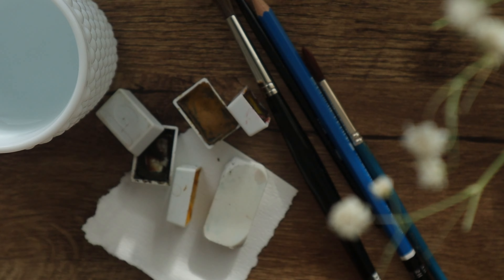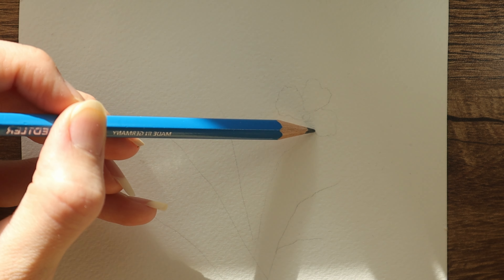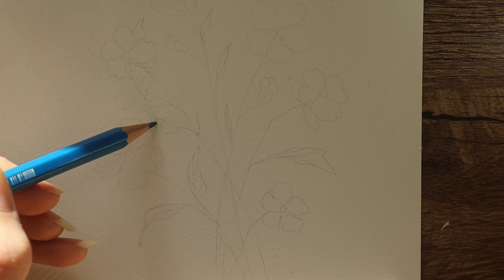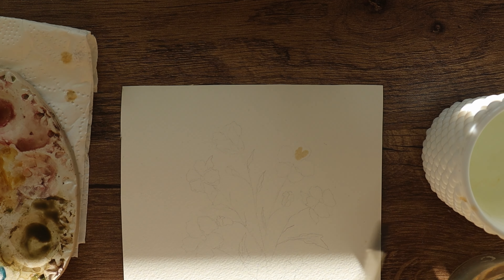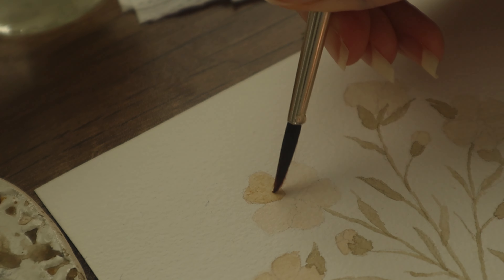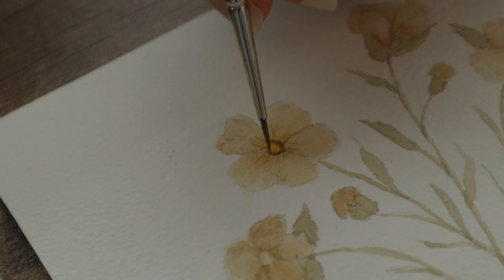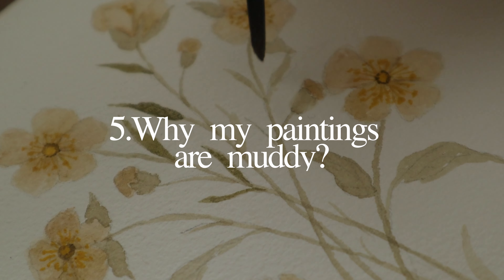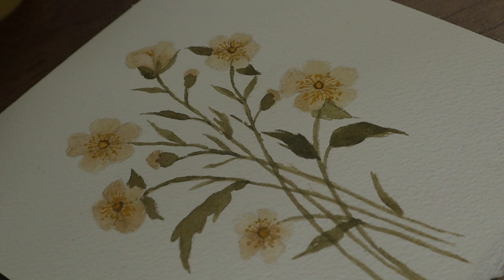Fixing Watercolor Flower Mistakes! 🌼 (+Something super EXCITING For You!!)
Hello! I'm excited to get back here on Youtube. There has been kinda a lot of going on in my life, I would say. Thankfully things are most likely going to settle down very soon!
As I mentioned in this video, I have a digital flower guide for you, who would love to learn how to paint watercolor flowers without always making mistakes! How exciting!! 😍
It can really solve annoying problems that are common when painting watercolor flowers.
For example..what is the correct water:color ratio and how to stop overworking your watercolor flowers!

Here is the link for the Flower Guide:

(I change the name for better)

Time stamps:

0:00 Video starts
0:22 First Mistake: No Patience
0:35 Sketch
1:02 Exciting news!! 🌼🌼
1:44 Mixing colors
2:05 Important thing to do!
2:18 Second Mistakes: Wrong water:color ratio
2:40 Third Mistake: Too Fast
4:10 Fourth Mistake: Overworking
4:19 Fifth Mistake: Muddiness

Supplies:

Watercolors:

White Nights
Yellow Ochre
Cadmium Yellow
Umber

Brushes:

Daler Rowney
Size 3
The little brush is from a local store here in Finland

Paper:
Arches 300g/140lb cold pressed
(great for paintings that need more working)

Palette:
The ceramic palette is from Ketunpesä